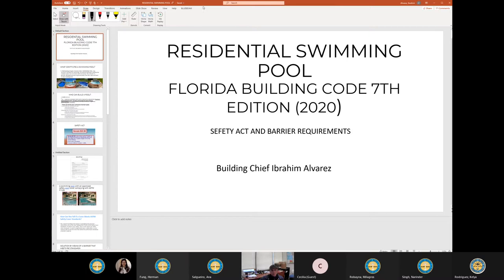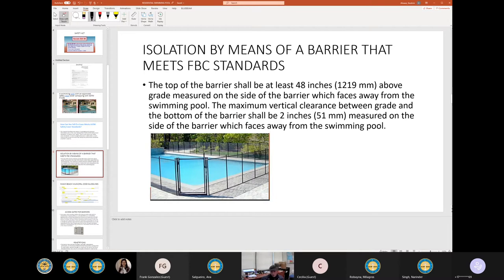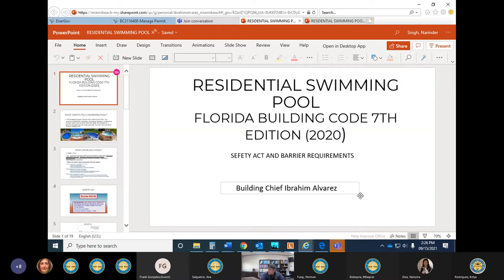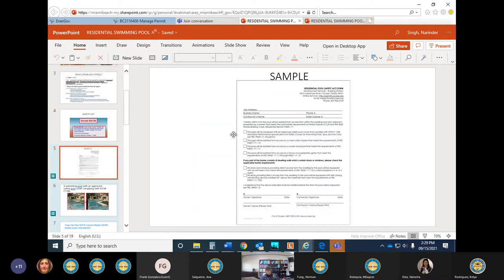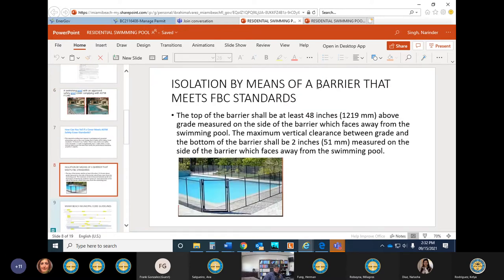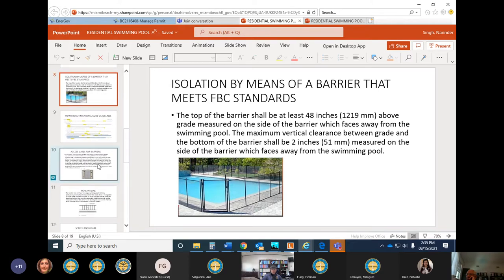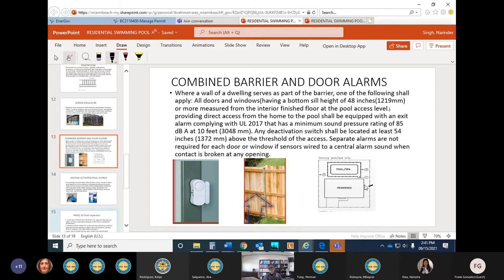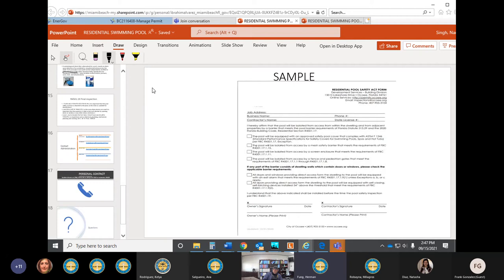Summer Trade Series: Building Trade Workshop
Topic: Discussion on Building Trade Plan Reviews and Inspections.